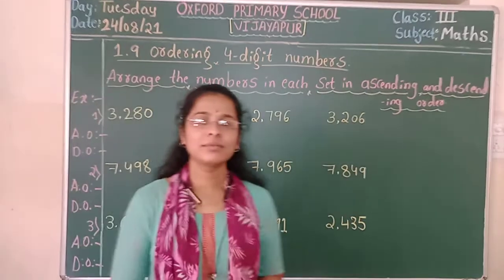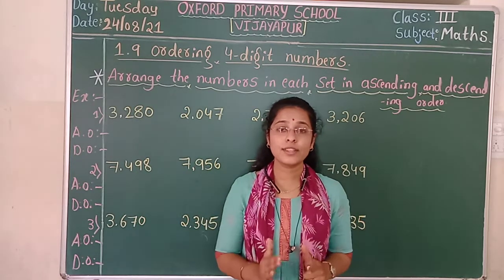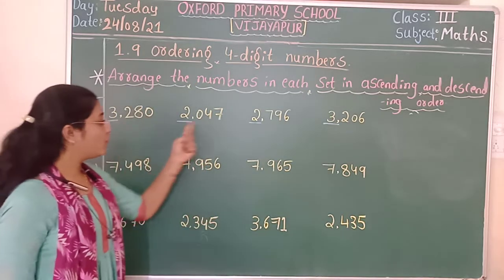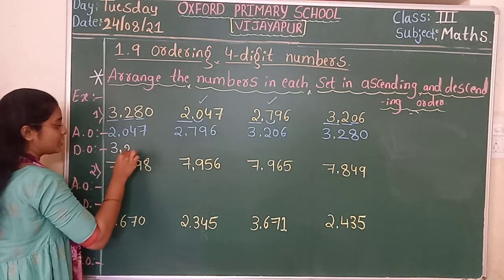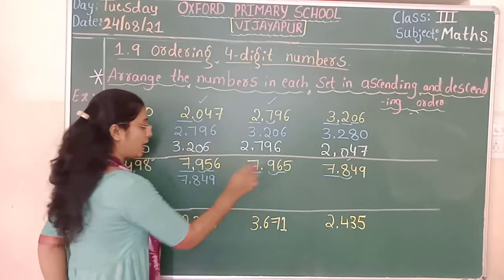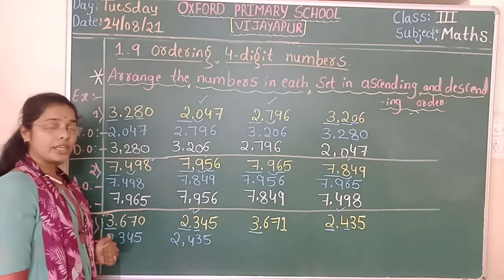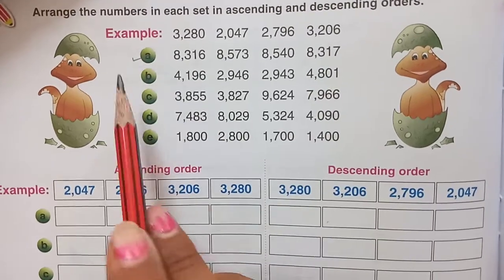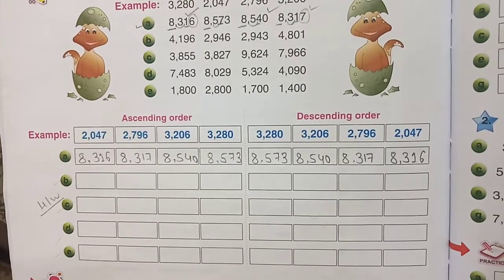3rd std maths 24/08/2021